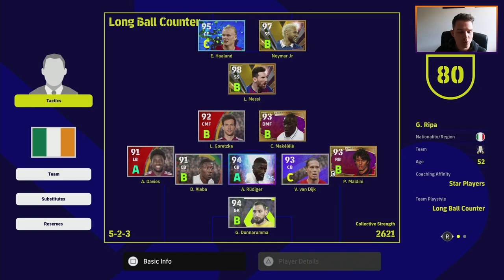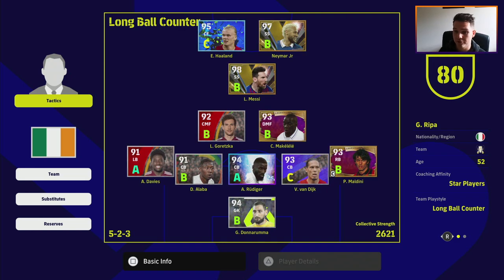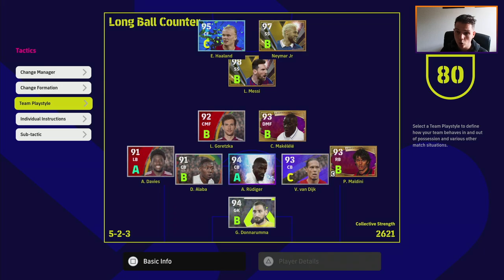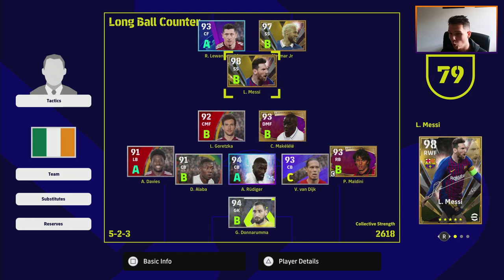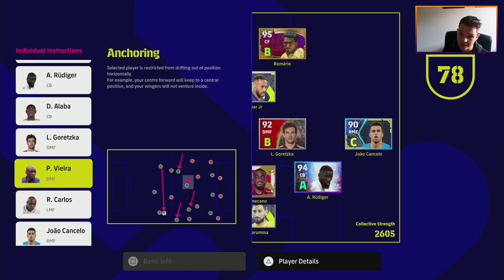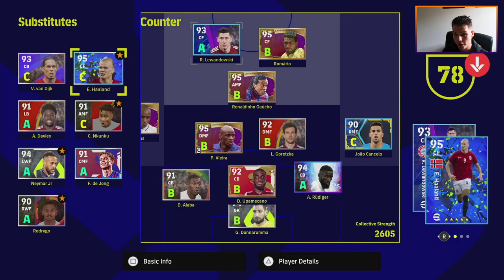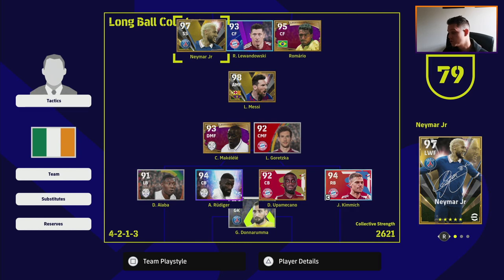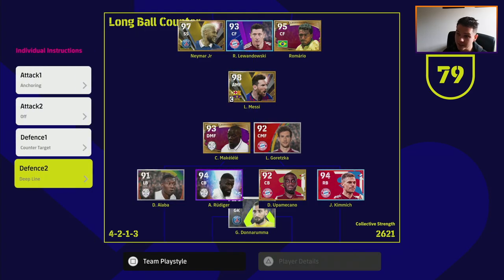eFootball 2024 | BEST META FORMATIONS & TACTICS